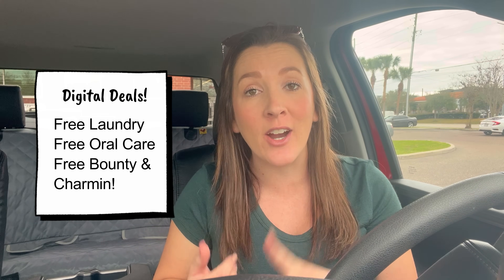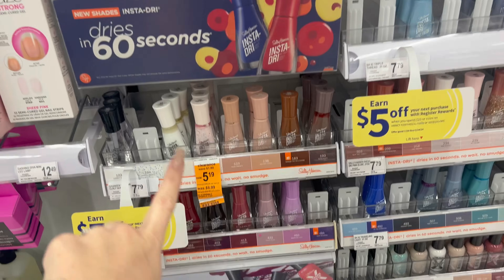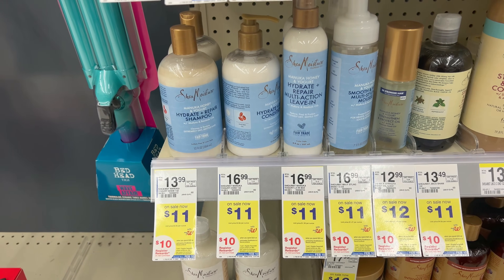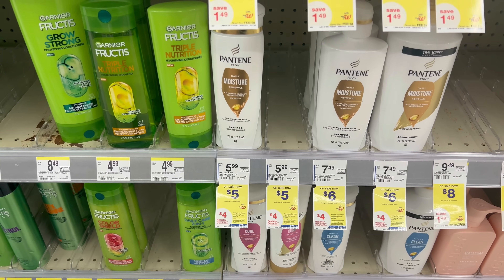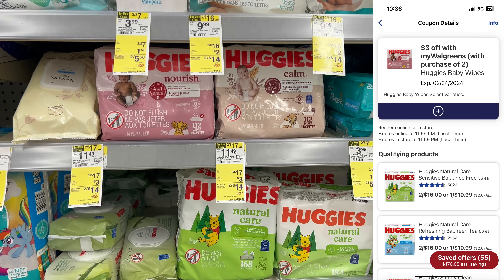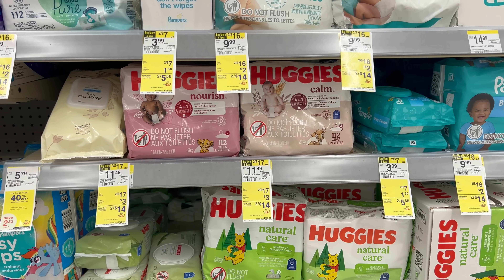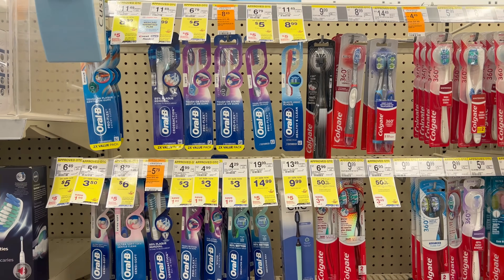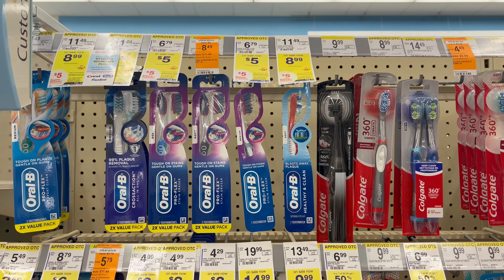Walgreens Haul- All digital coupon deals. FREE PAPER PRODUCTS! 2/4-10/24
In this video I share all the best in-store deals using all digital coupons! Score lots of FREEBIES!

✨MY FAVORITE REBATE APPS:
Shopkick Use code: BREE (has to be all caps)